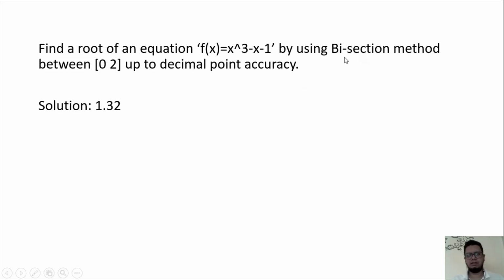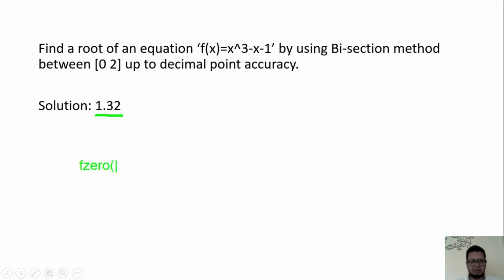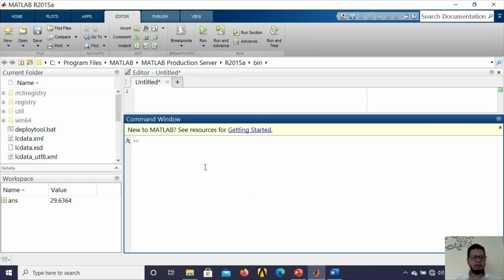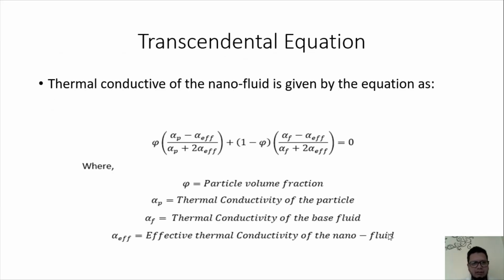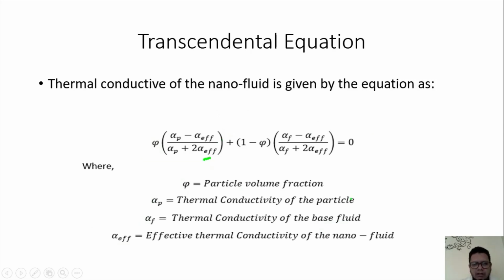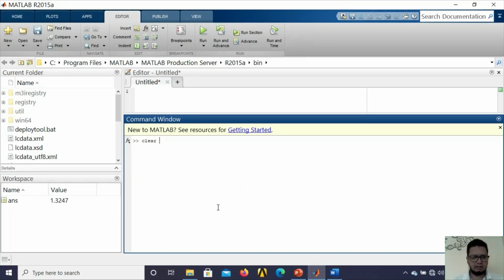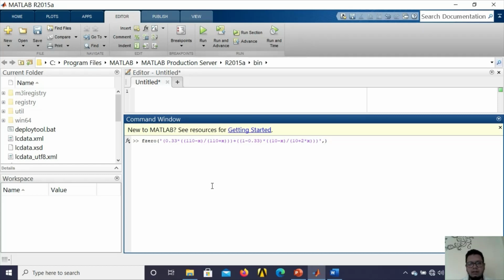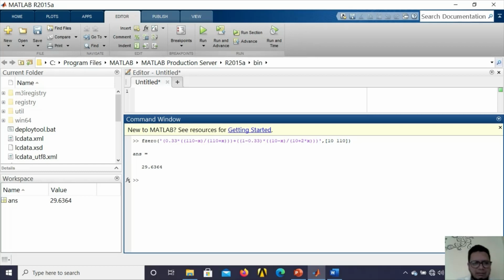Lecture 3 Solving Non linear Equations in Matlab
Solving Non-Linear Equations, Bi-section Method, fzero function, Thermal conductivity (W/mK*) of Nano-fluids Example.

Numerical Methods for Engineers link:
Numerical Methods for Engineers (Gate Course)

link to buy ebook:

link to buy paperback book:

Link to buy Matlab Programming book: